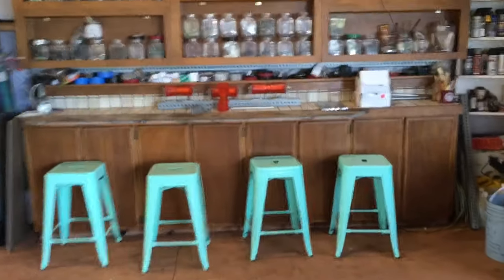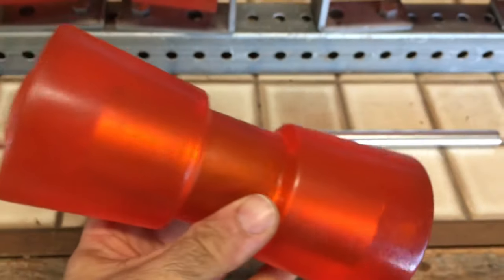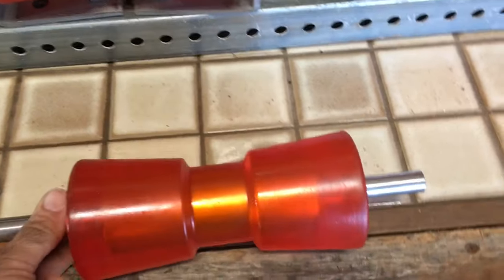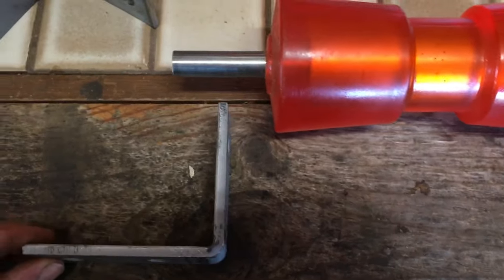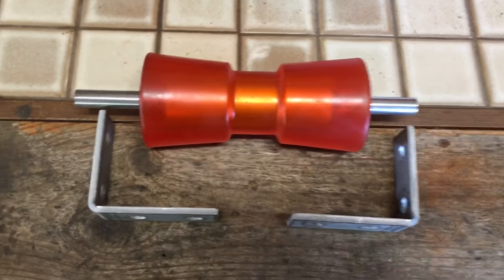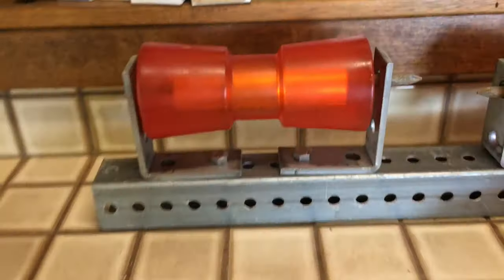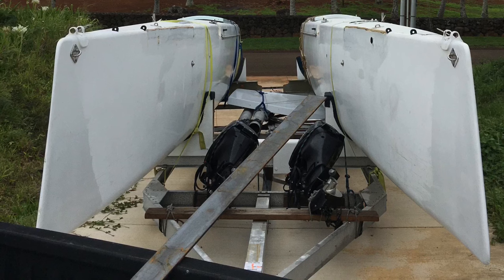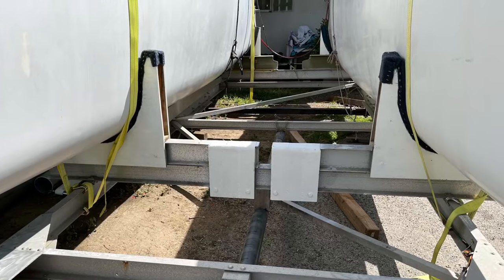Big Solar Electric Catamaran Build Update -Trailer Mods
Components are coming together to convert the Big Cat’s trailer from cradle to roller support. Living in the tropics it’s important to use the best materials and components possible due to UV, Salt air, and  Humidity, otherwise you’ll be fixing and repairing things frequently.

In this case I went with the best rollers -Stoltz, and I’m fabricating their support system from 304 and easy to source at a reasonable cost 2” square galvanized road sign posts.

Switching to multiple rollers will not only make launching and retrieving a breeze, but will also allow the hulls to sit lower on the trailer while spreading the load across the full length of the frame rails.